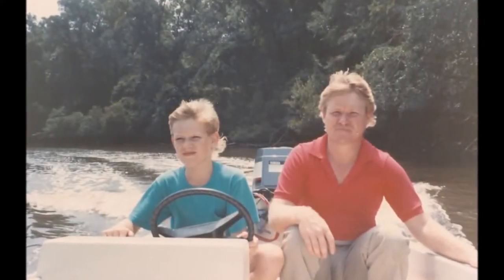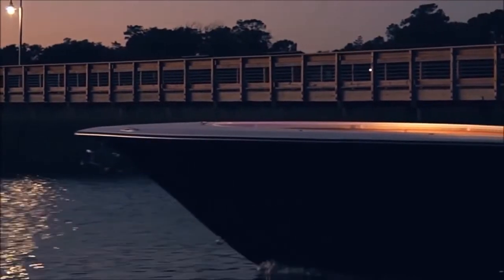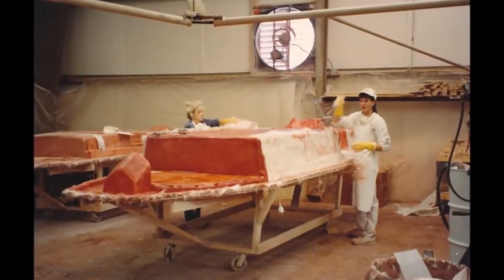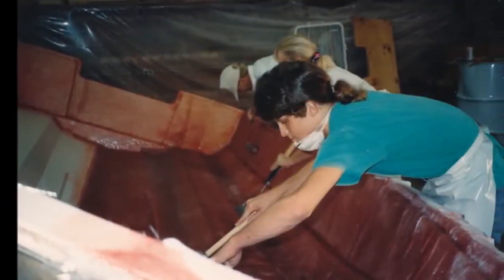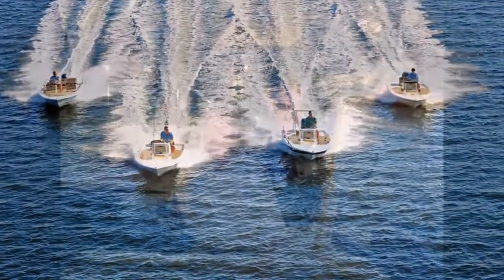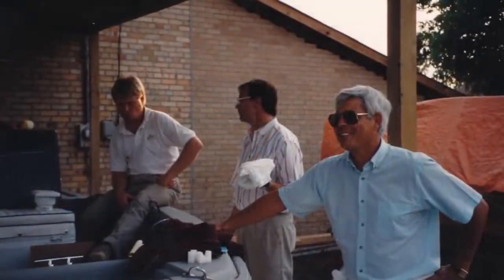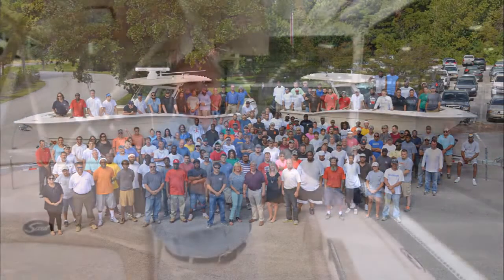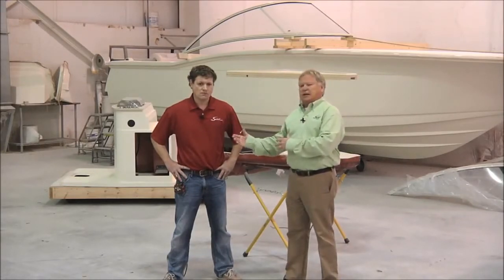Scout Boats: An Incredible 25 Years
How do you become a legend in just 25 years? You're a pioneer for every single one of them! Learn about what makes up a Scout, and why the founder of the company, Steve Potts, is still as passionate today as he was day one.

About Scout Boats:
Scout new and used fishing boats for sale first made waves in 1990 when founder Steve Potts funneled his time and savings into the development of a whole-new class of innovative boats. Pioneering features such as the reverse-shoebox hull / deck design, and the Strata-Mount engine mounting system, the Scout name became synonymous with durability and safety.

Now, with models for sale ranging in size from 15 to 35 feet, MarineMax offers the full line of new and used Scout boats for both inshore and offshore fishing. Scout currently produces 23 models of boats for sale that fall into four distinct categories. The Abaco series of express-style models couples an offshore hull and open cockpit with a cabin for cruising and elegant lines worthy of any yacht club. The Sportfish XSF line of new and used center consoles for sale ranges from smaller inshore fishing boats easily towed behind your vehicle, to much larger fishing boats designed to tackle long trips into offshore waters. A compromise in no way , the Dorado hybrid series is designed for both fishing and family cruising, blending the best features from the Abaco and Sportfish lines.

As with everything Scout does, quality reigns supreme in the production of each new and used vessel for sale. So trusted and durable are these boats, MarineMax will confidently offer each model with a three-year stem-to-stern warranty and a 10-year structural hull warranty. At MarineMax we offer our customers only the best new and used boats in terms of quality, durability, and safety. At MarineMax, we offer Scout.